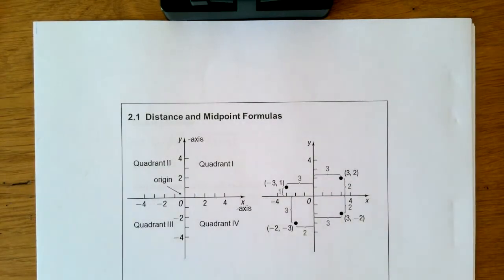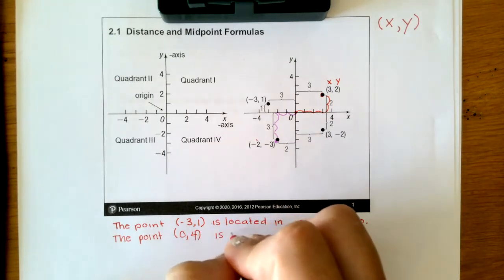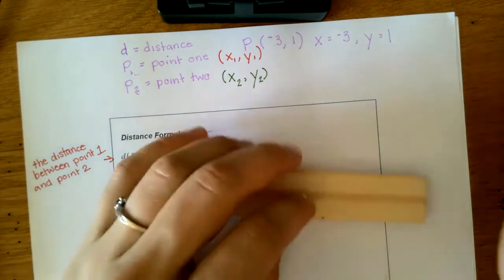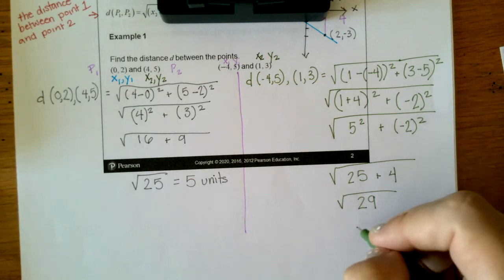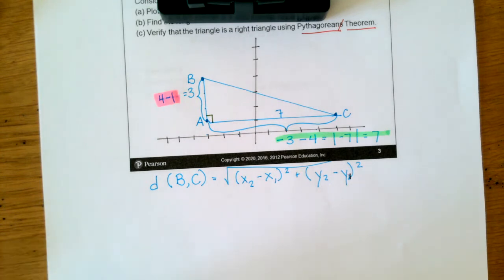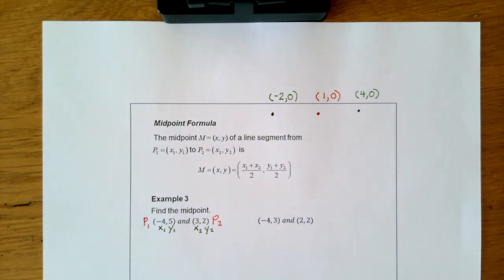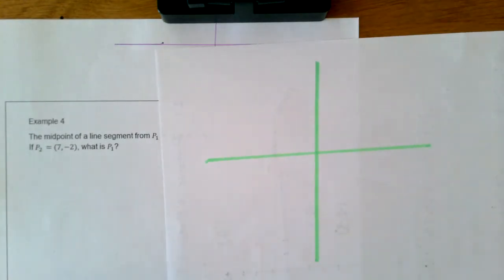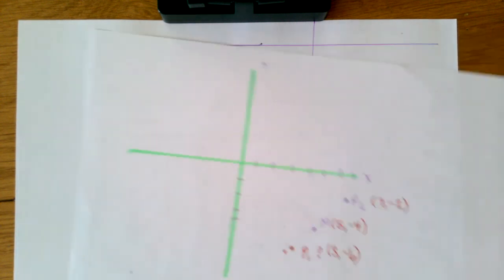College Algebra 2.1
Distance formula
Midpoint formula